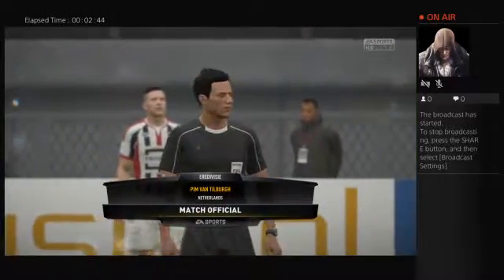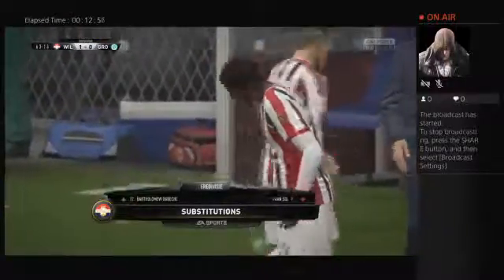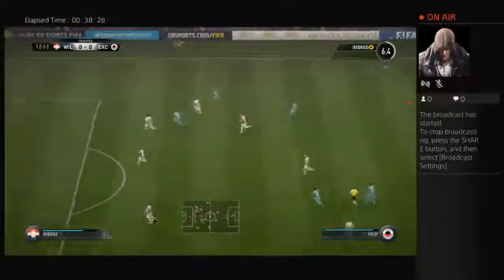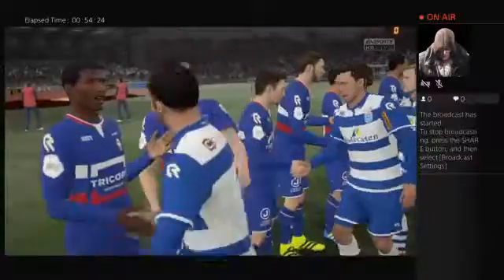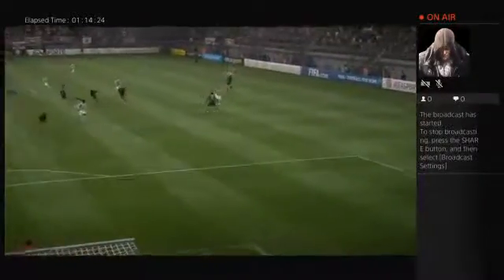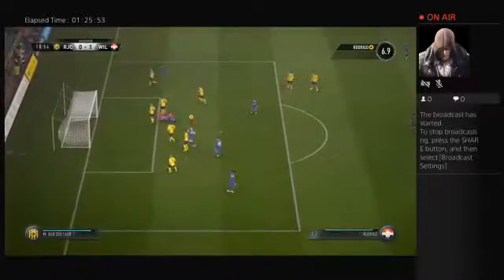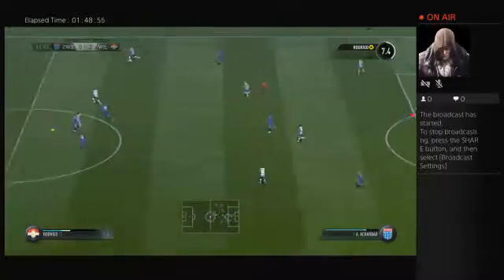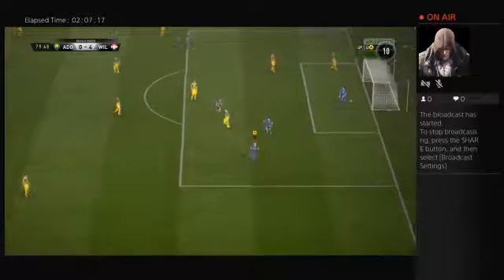The Next ronaldo episode 4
mainly play sports games but willing to play other types every once in awhile.